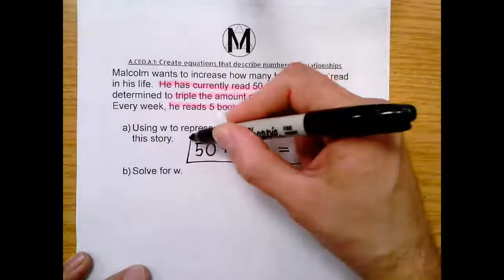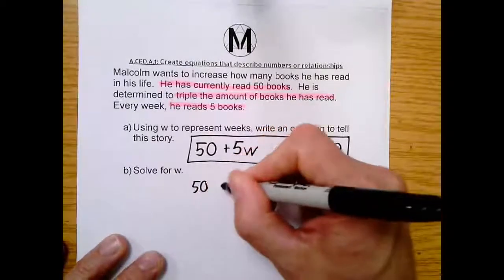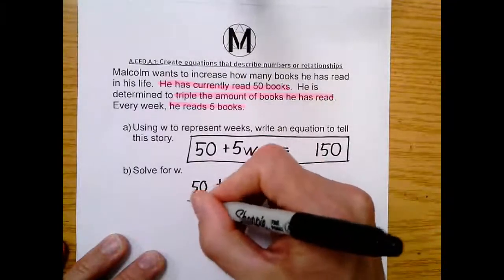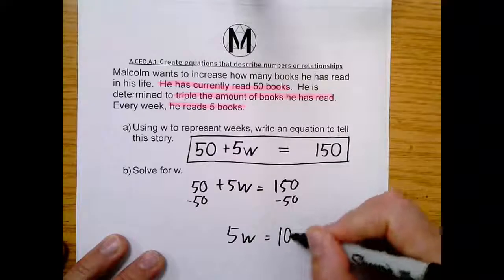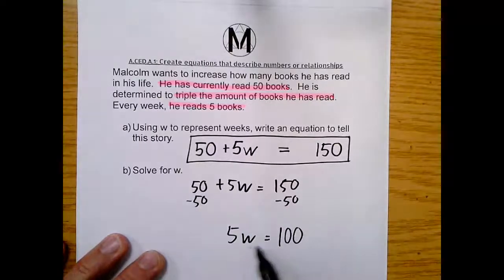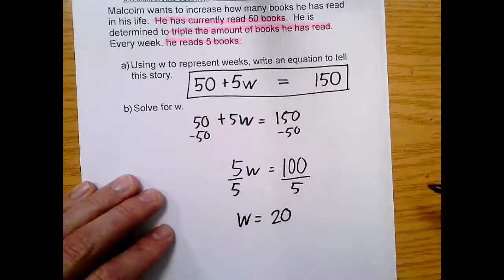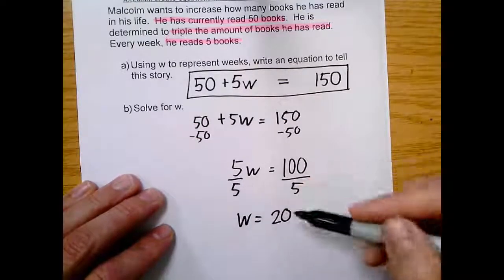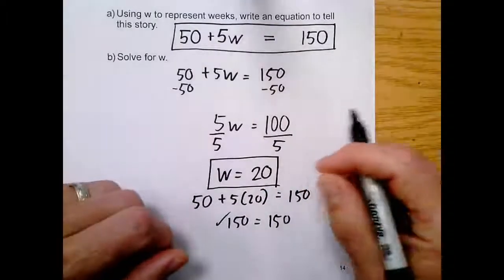How to write an equation from a word problem practice. (Ex.3) (A.CED.1)